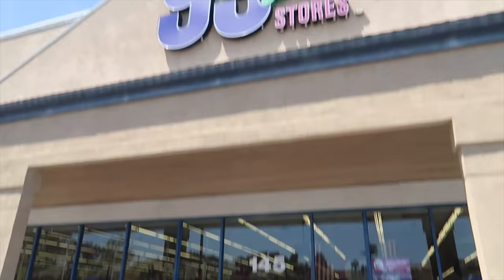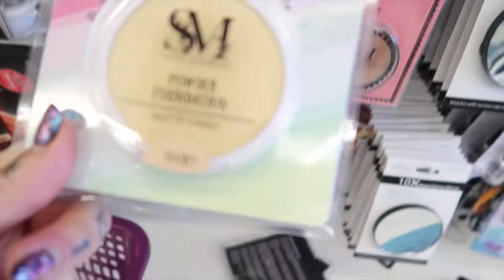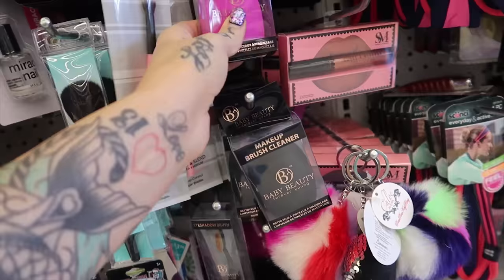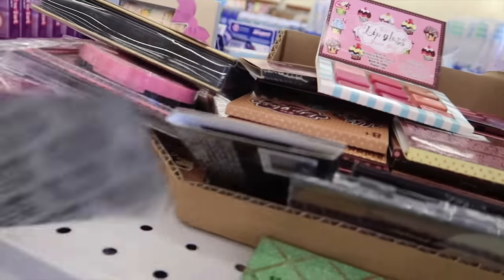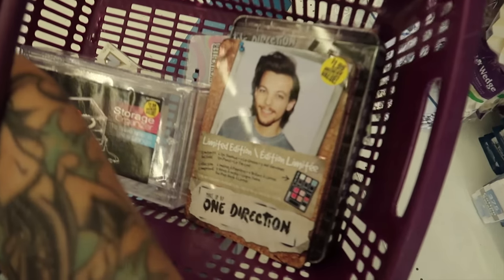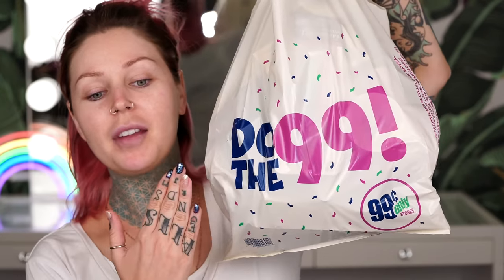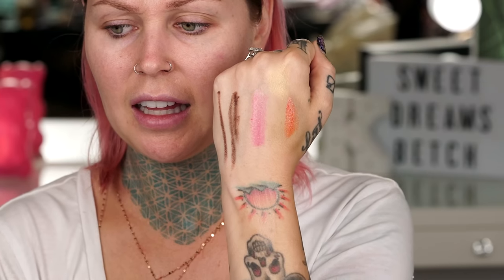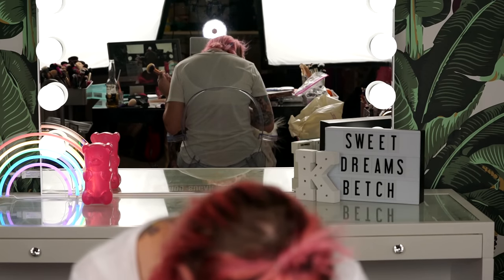FULL FACE .99 Cent Store Makeup Challenge / Review | KristenLeanneStyle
OH MY GOODNESS GRACIOUS. Full face of .99 cent makeup. How did I get here. hahah. I blame you!! JUST KIDDING. But let's see how we do with this. Oh yikes.

❤︎ DID WE JUST BECOME BEST FRIENDS?